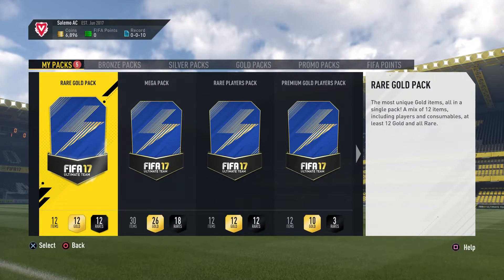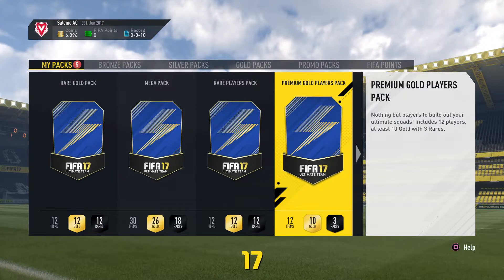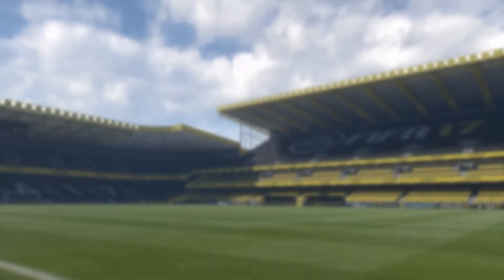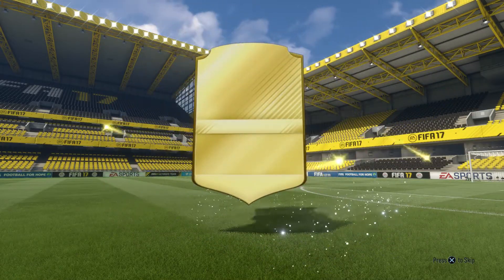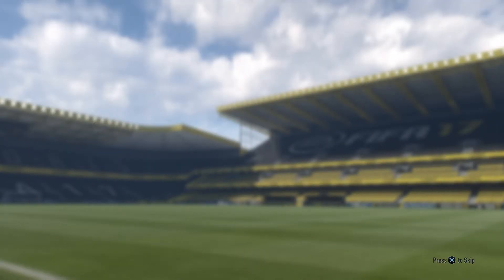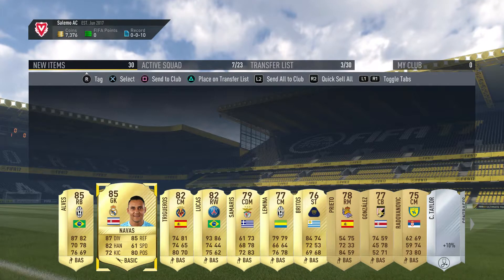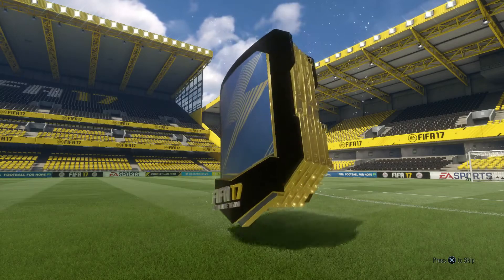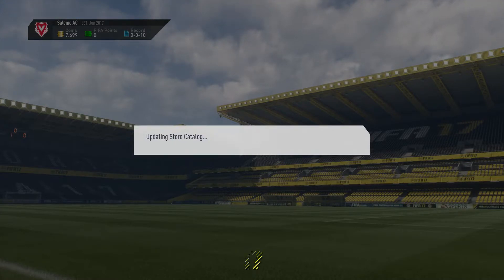FIFA 17 TOTS PACK OPENING!!!! **CALCIO A WALKOUT**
I DOUBT ANYBODY IS GOING TO READ THE DESCRIPTION BUT I JUST WANTED TO PUT *NOT CLICKBAIT* IN THE TITLE AS A JOKE SORRY LADS DONT GET TRIGGERED :D